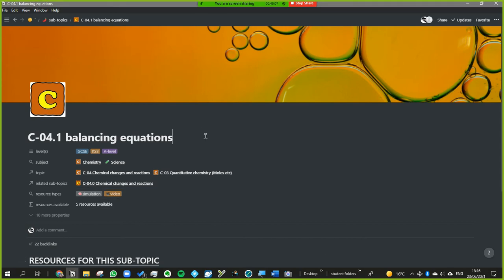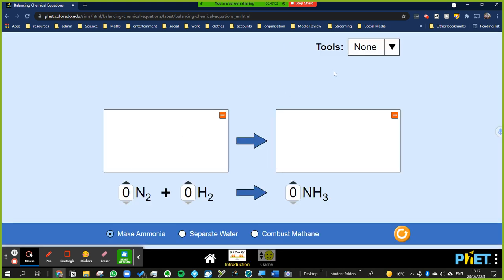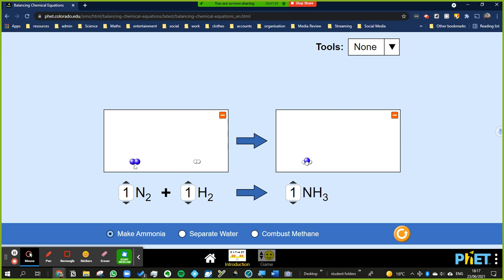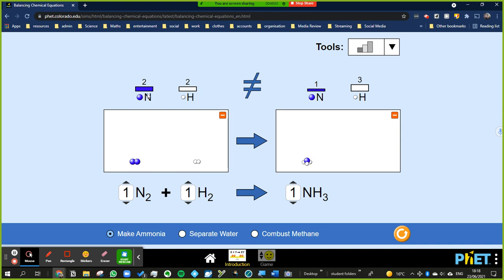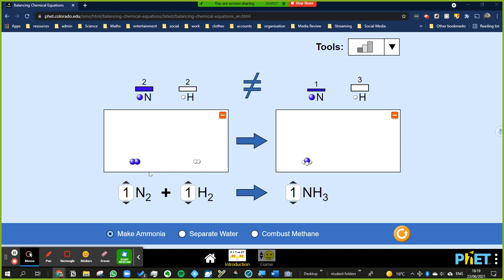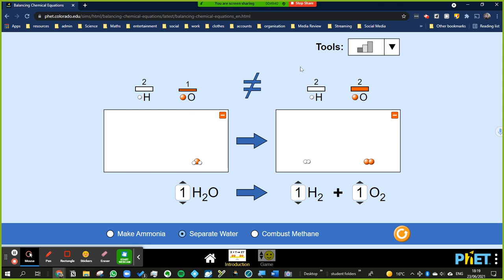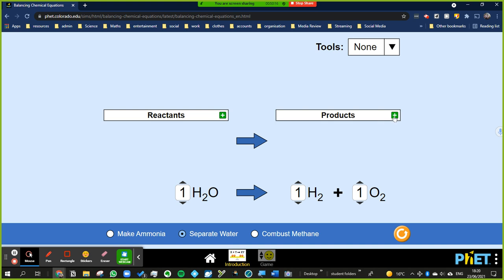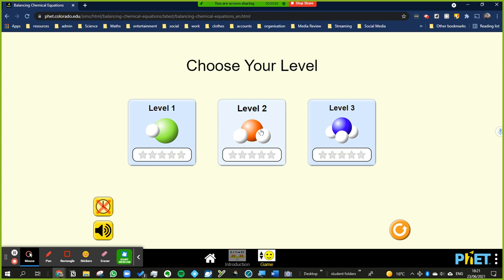balancing equation tool (Chemistry, equations, quantiative)